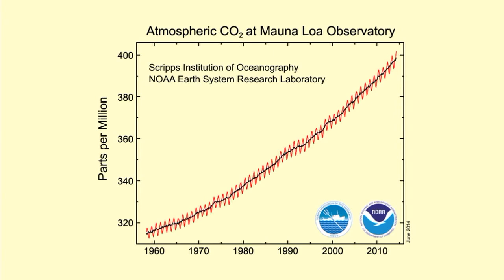NASA's Orbiting Carbon Observatory-2 (OCO-2) Social from Vandenberg Air Force Base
NASA invited social media users from across the country to help cover the launch of the agency's Orbiting Carbon Observatory-2 (OCO-2) -- the second of NASA's five Earth science missions to launch in 2014.  The event took place at the Space Launch Complex 2 at Vandenberg Air Force Base (VAFB) in Lompoc, California with approximately 70 selected social media users in an effort to align the experience of social media representatives with those of traditional media.  Participants were invited to view the launch of the United Launch Alliance Delta II rocket, get a behind-the-scenes tour of Vandenberg Air Force Base and learn about the science and engineering behind the OCO-2 mission.